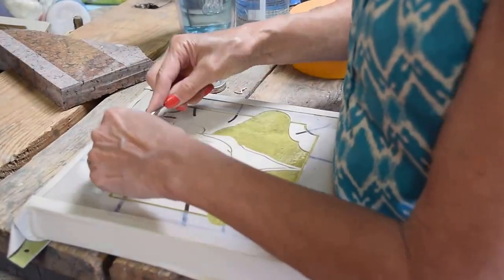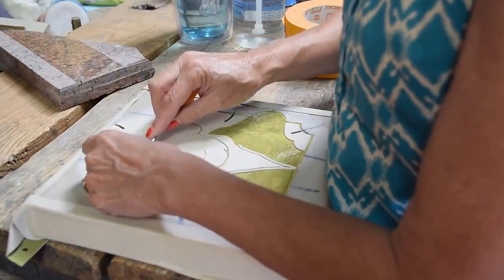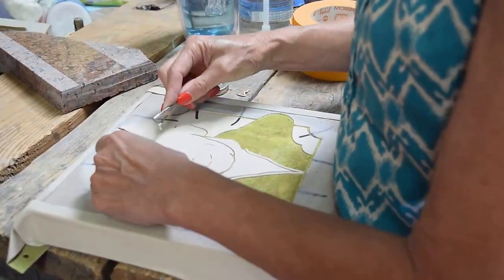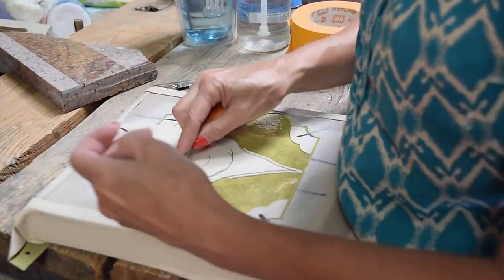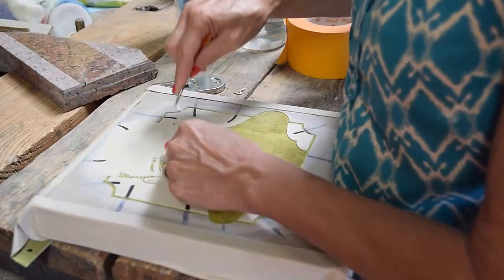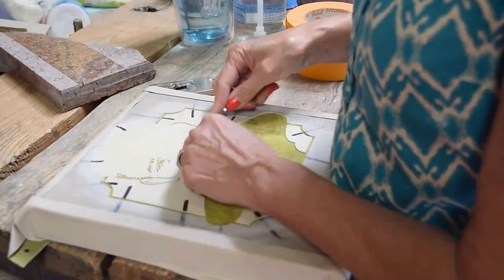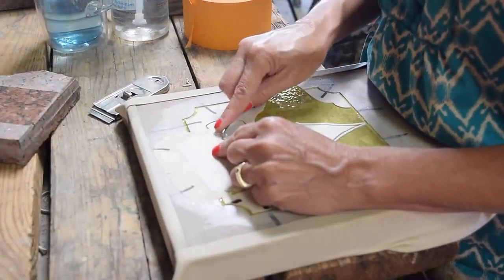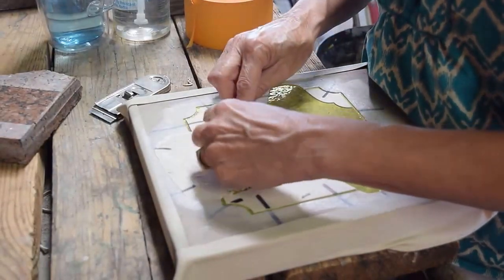Willis Granite Stencil Process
This video shows Linda preparing a plaque for sandblasting.  The plaque is covered with a rubber mat that has been pre-cut by using a plotter attached to a computer.  To reveal the outline of the stencil someone has to carefully remove the cut out parts of the mat.  This is a time consuming and tedious process, but important to getting the right end result.  This is one of the many processes involved in creating a monument or plaque.  This plaque was for the family of Dick Wilson after he was inducted into the Wrestling Hall of Fame.